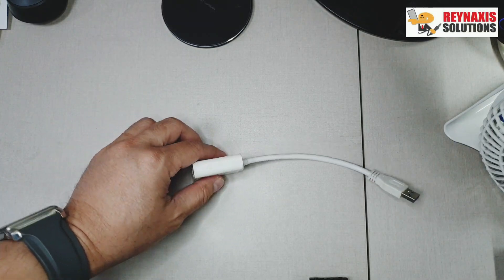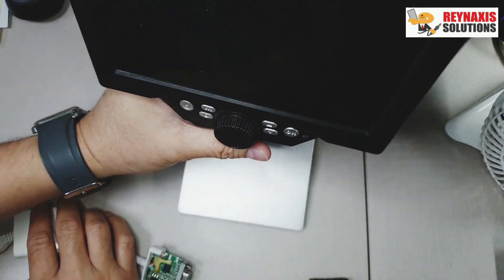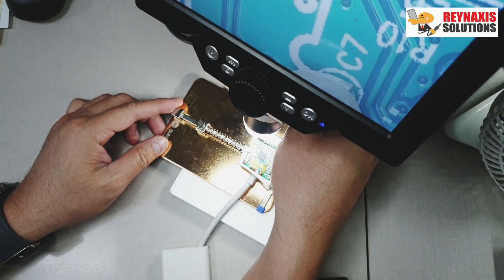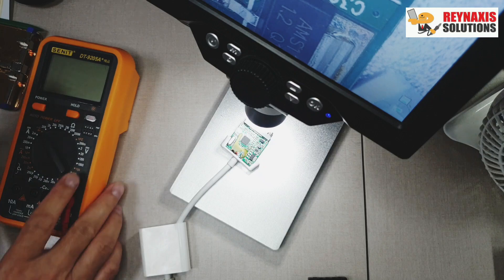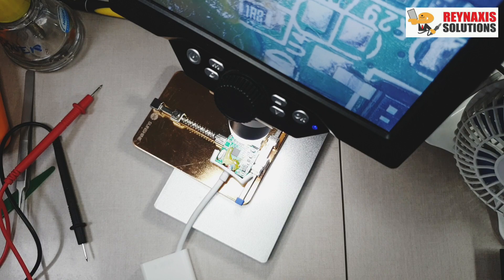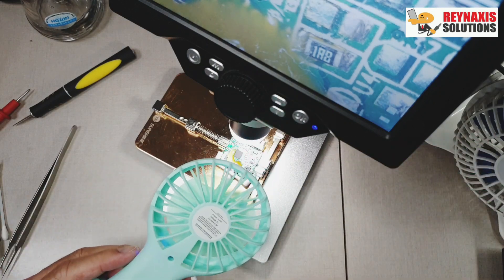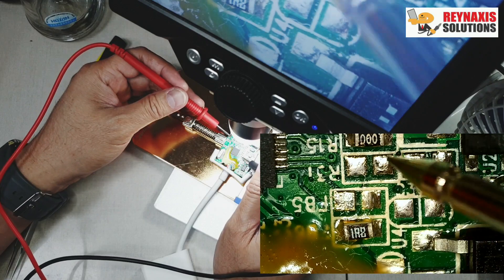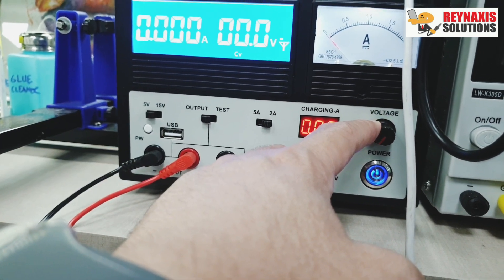USB to VGA Adapter Repair (no fix)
On this episode, we have attempted to repair a USB to VGA Adapter.